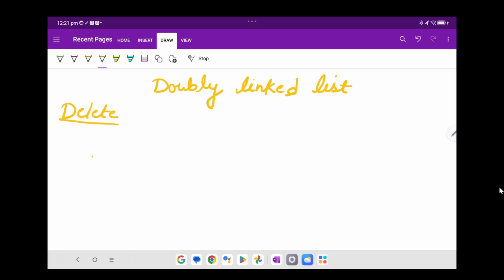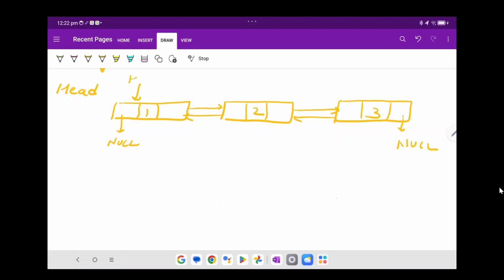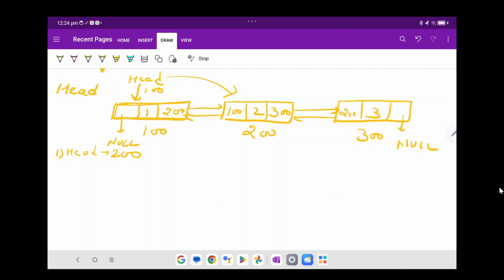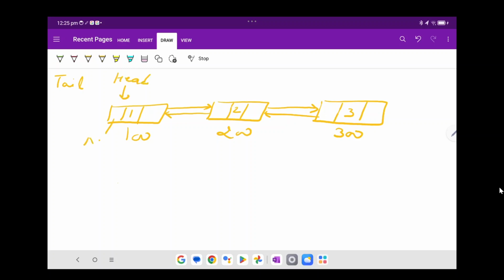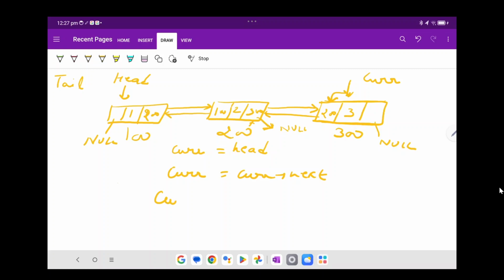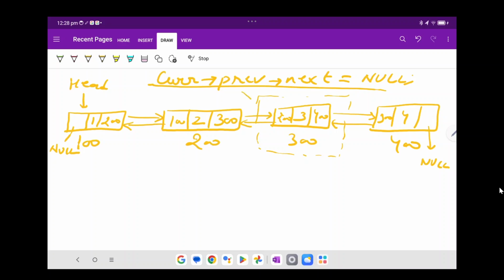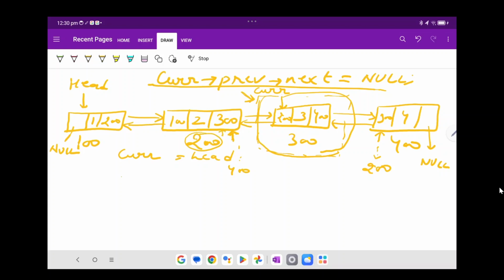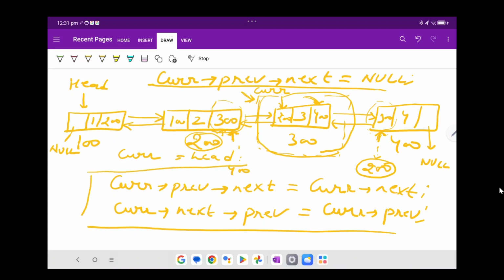Doubly Linked List | Delete from Head, Tail, and Any Position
In this video, we explore how deletion operations are performed in a Doubly Linked List — a powerful data structure with bi-directional links.

You'll learn:

How deletion works in a doubly linked list

How to safely remove nodes from:

The head (beginning) of the list

The tail (end) of the list

A specific position or a node with a given value

We discuss pointer adjustments during each operation and the impact on the structure of the list. This video is great for visualizing how nodes are managed and removed in a doubly linked list.